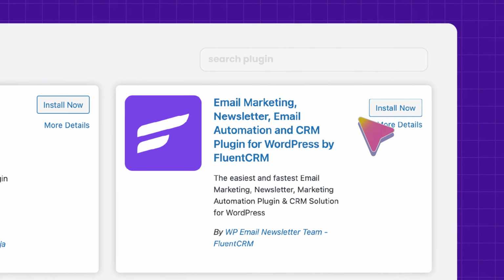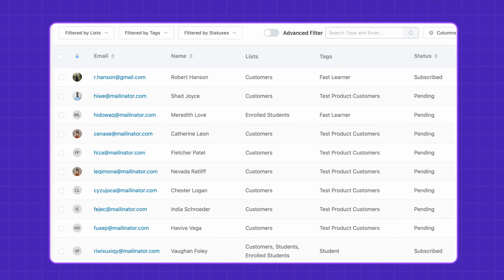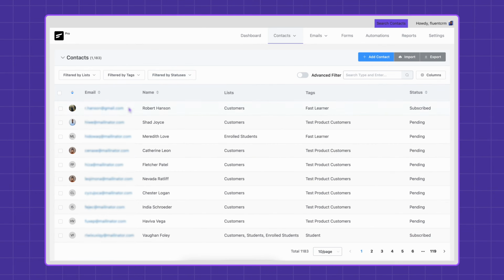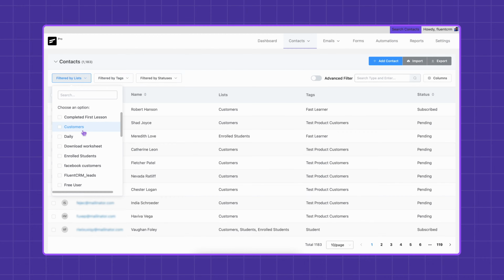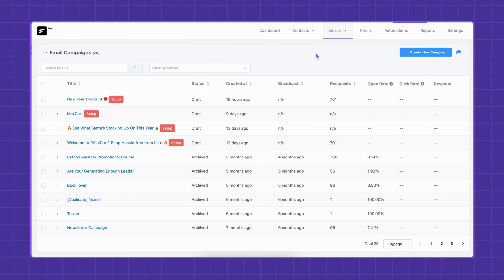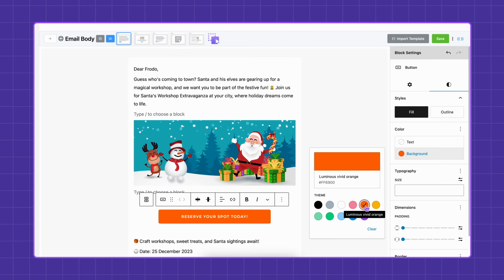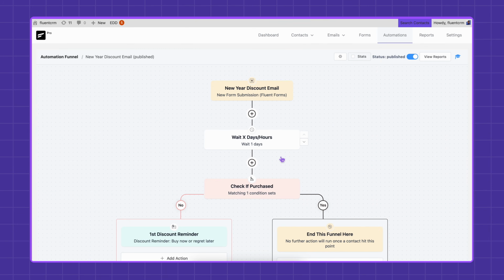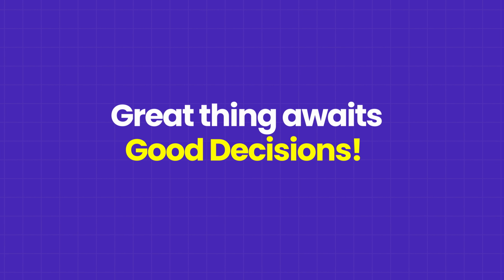What's Inside FluentCRM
Are you looking for the best customer relationship management plugin? Your quest come to an end here!

Welcome to the demo video of FluentCRM, the ultimate management plugin for streamlining your marketing efforts!

In this in-depth demo, we'll guide you through every feature and functionality that makes it perfect for each of your business needs.

Whether you want to learn how to effortlessly capture leads using forms, seamlessly integrate with various platforms to drive traffic to your site, or leverage contact profiles and segmentation for targeted marketing, FluentCRM empowers your business at every step.

Thats not all!

Explore the powerful email designer, set up recurring campaigns for sustained engagement. Dive deep into automations that automatically nurture contacts and leads with tailored emails and follow-ups to convert potential customers into sales.

So if you're searching for the best tool to level up your marketing game, this demo is your go-to resource! Dive in, explore, and unlock the full potential of FluentCRM.

➶➶ What if I need help using FluentCRM?
We have a dedicated support team to help you all the way. Submit a support ticket to get any help using FleuntCRM.